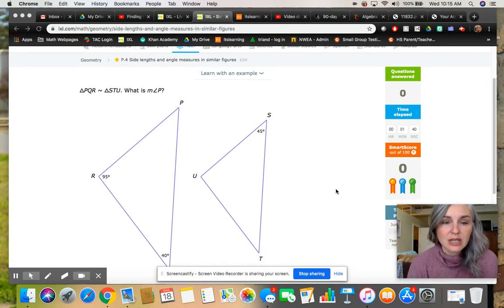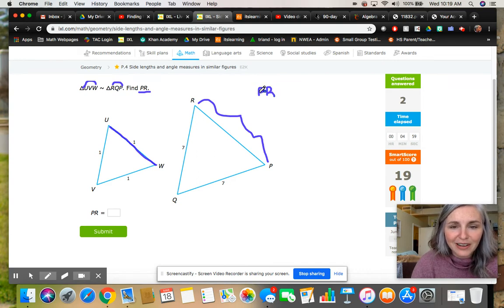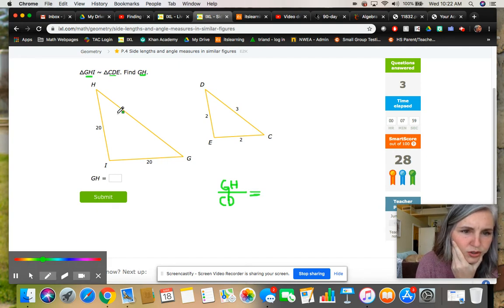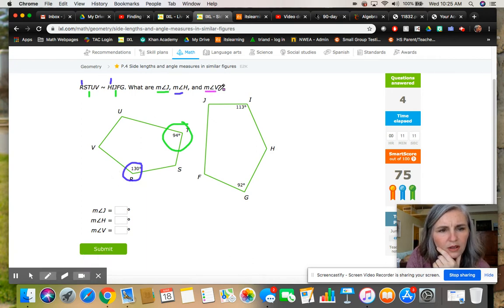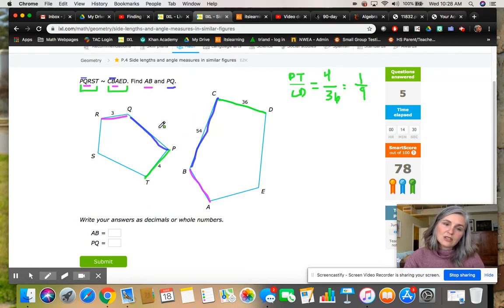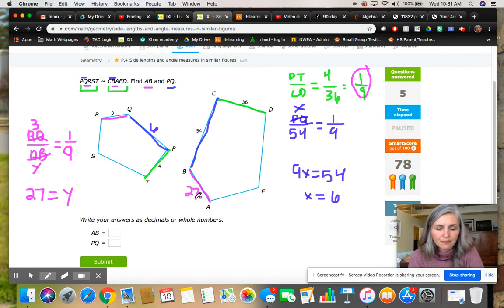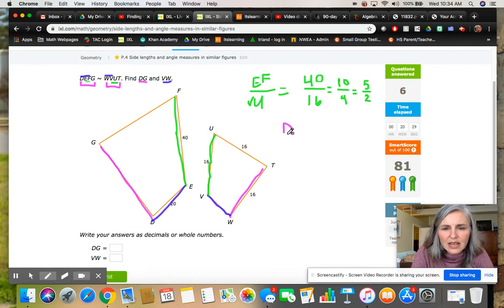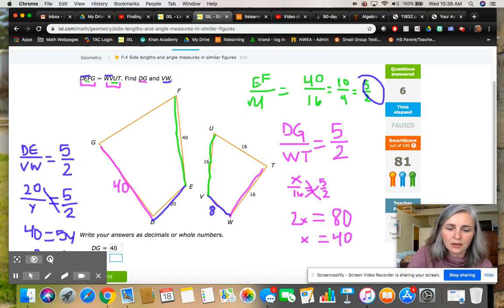IXL Geometry P 4 Side lengths and angle measures in similar figures